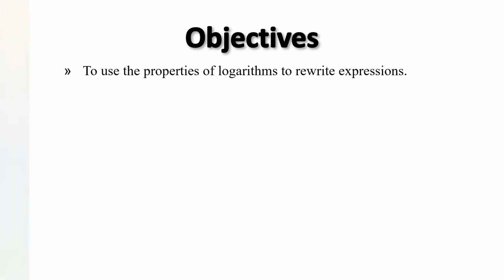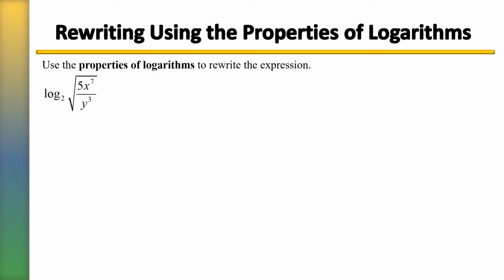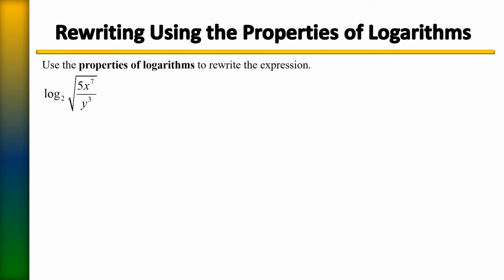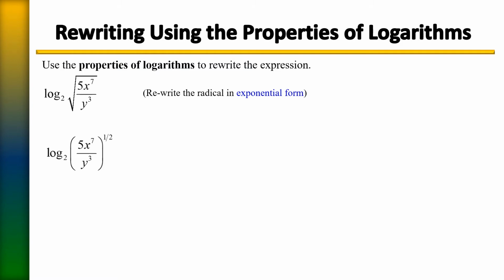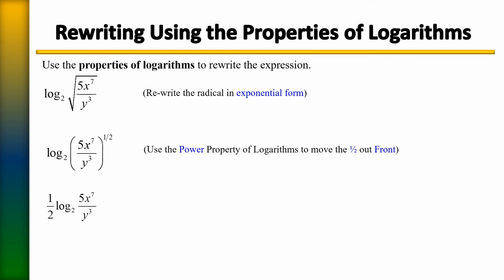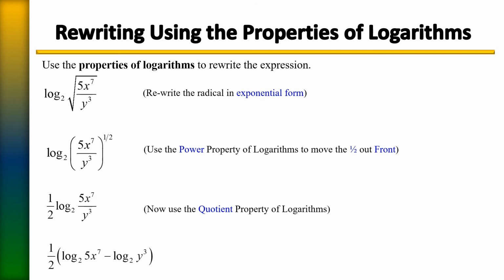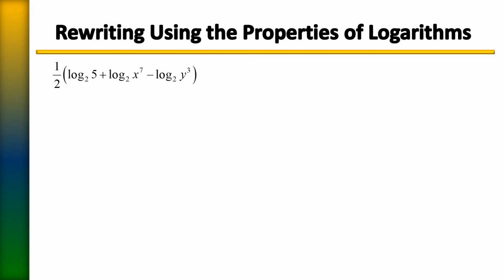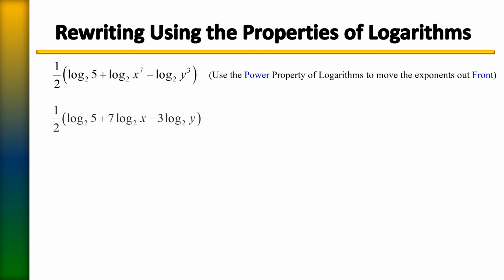Re-writing Using the Properties of Logarithms #2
Re-writing Using the Properties of Logarithms by Dr. Terri J. Speights, Professor at Palm Beach State College